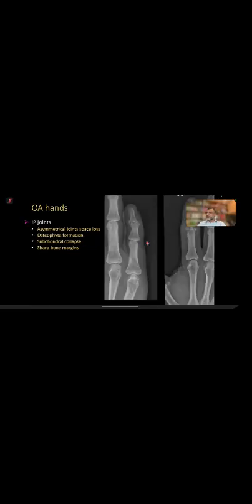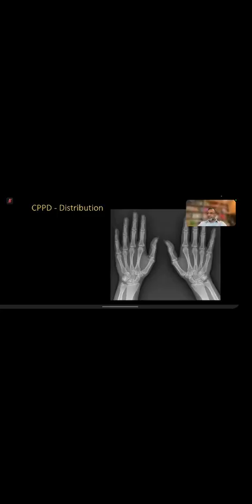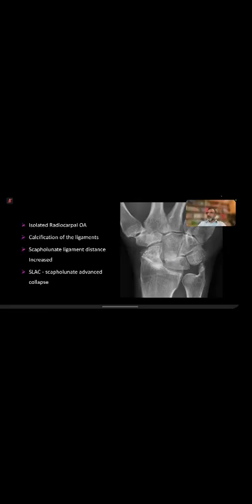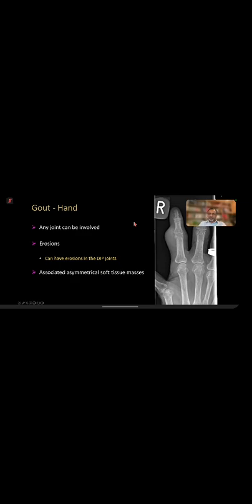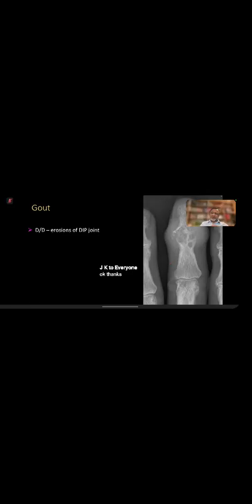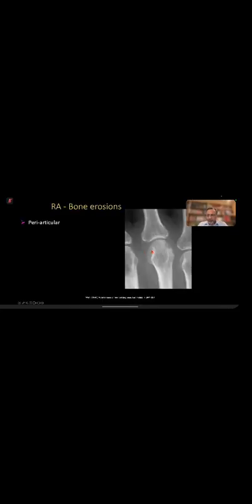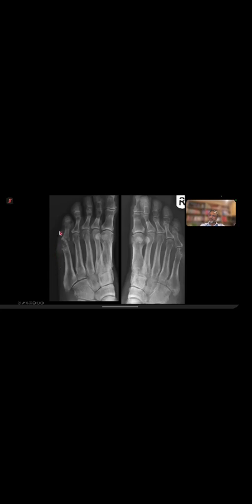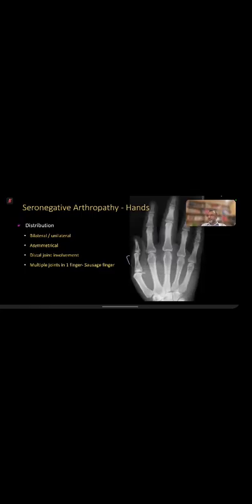Arthritis Radiology DKT Viva Made Easy FRCR (CPPD, Gout and RA)